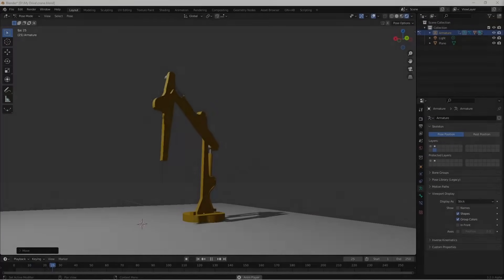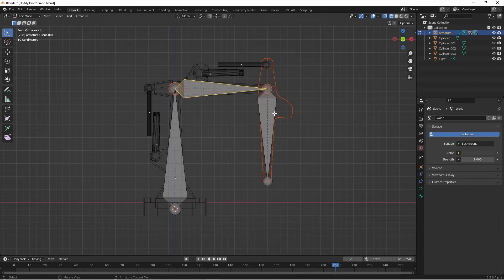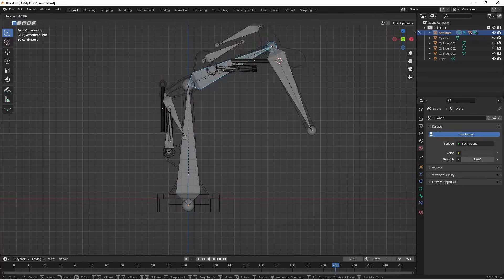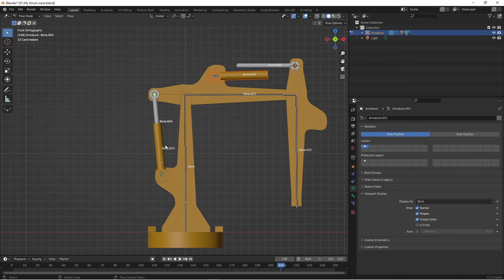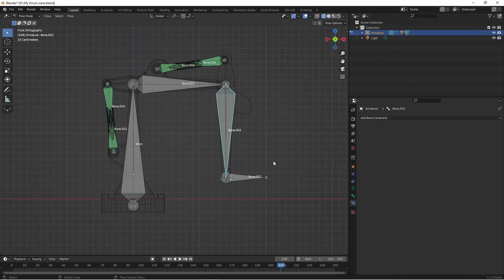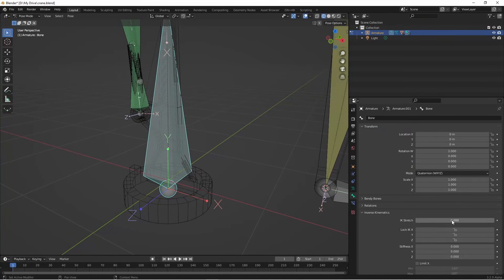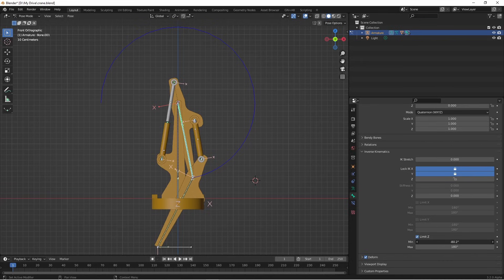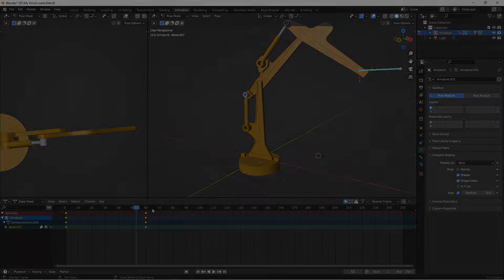Blender Rigging - Setting Up an IK Arm Rig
NEW!!! In this video, we set up an IK rig from scratch with both IK limits and locks.